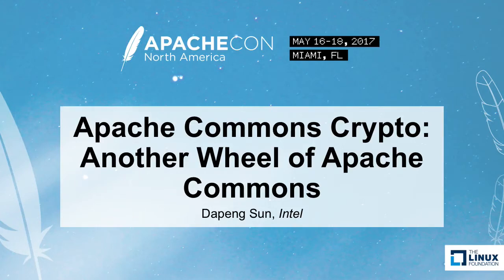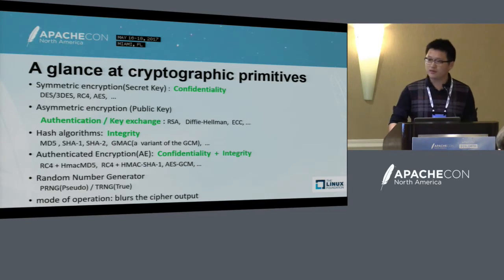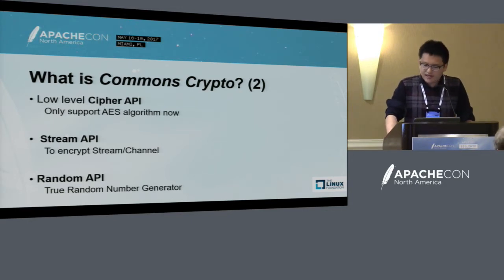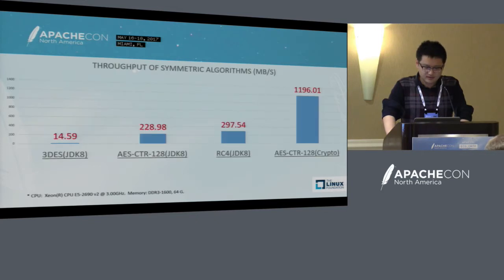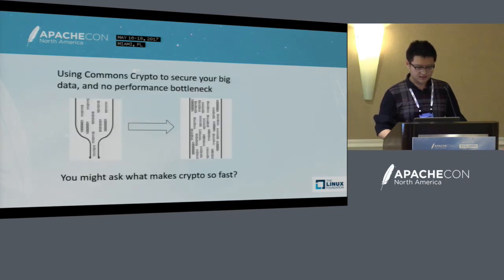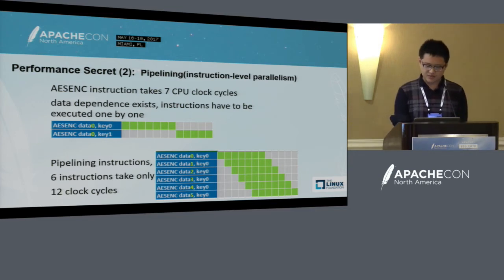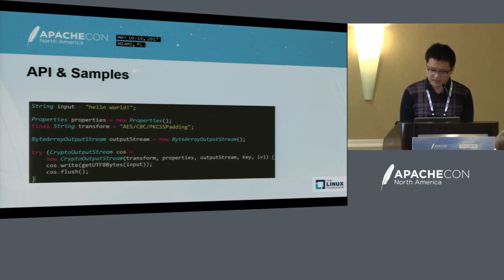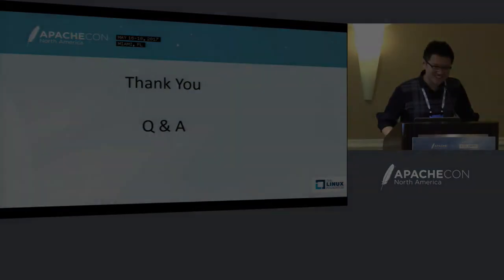Apache Commons Crypto: Another Wheel of Apache Commons - Dapeng Sun, Intel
Apache Commons Crypto is a cross-platform cryptographic library optimized with AES-NI and hardware random number generator. With the benefits of hardware acceleration and the optimized native implementation, this library outperformed JCE by an order of magnitude. Java developers can use this handy library to get strong and high performance AES encryption/decryption. This presentation will introduce the origin of Apache Commons CRYPTO, the recent improvements in commons crypto community, how CRYPTO accelerates data encryption, and the future plan of Apache Commons Crypto.

About Dapeng Sun
Dapeng Sun is a software engineer at Intel and focuses on big data security and optimization. He involved in the development of Intel Distribution Hadoop, Hadoop TokenAuthn, Apache Sentry, Aullxio (Formerly Tachyon) and Apache Commons Crypto. He is also Apache Sentry PMC.